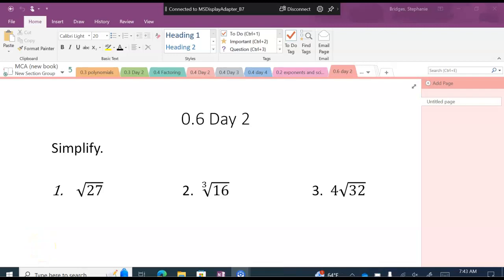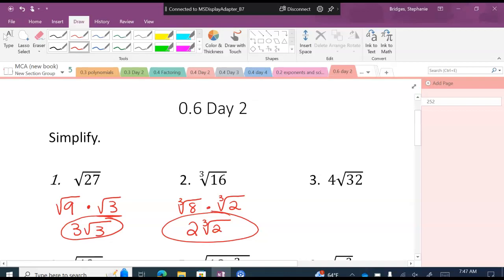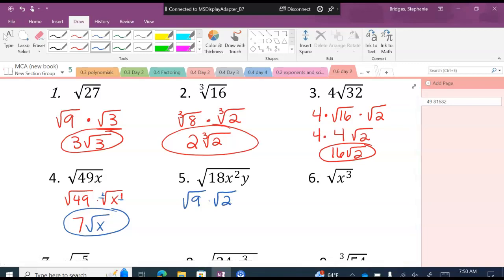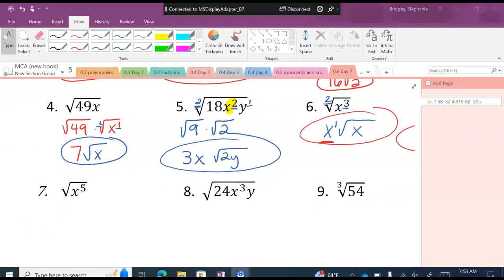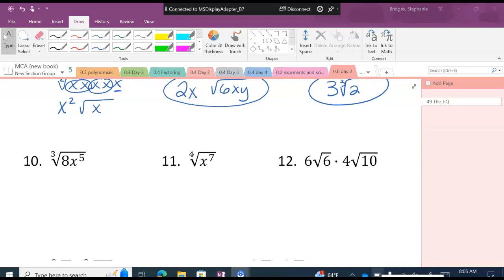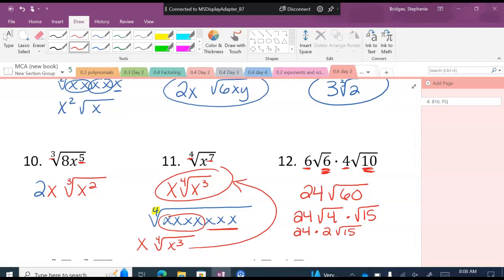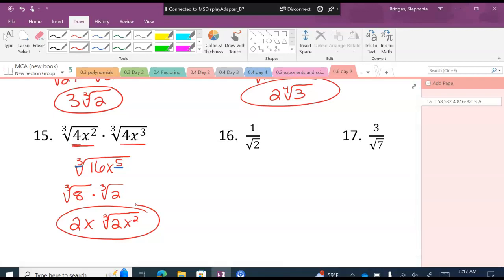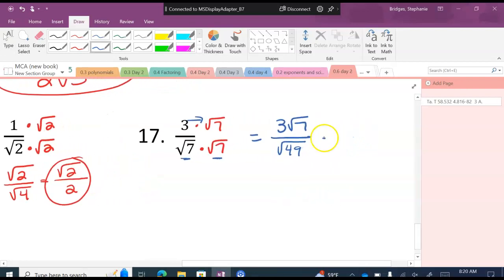0.6 day 2 class notes